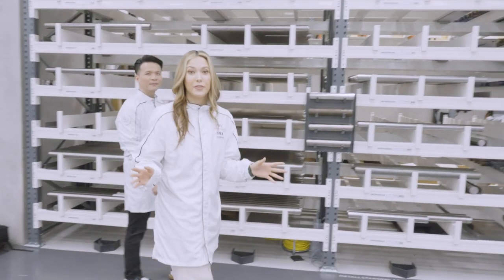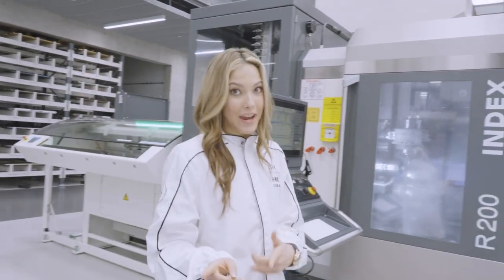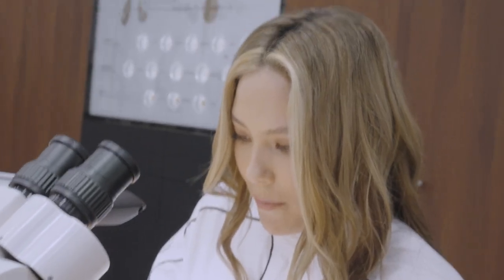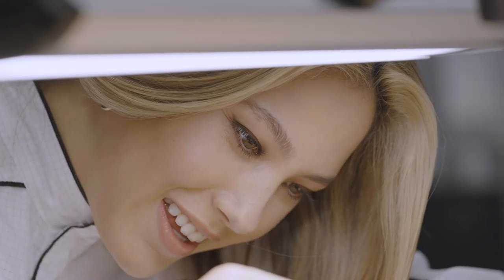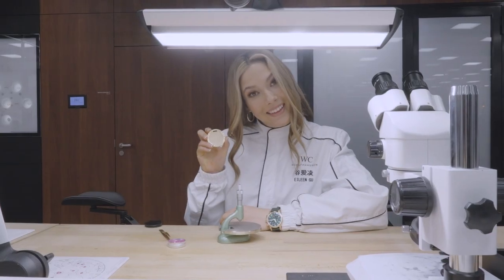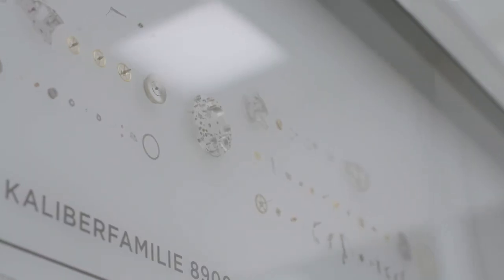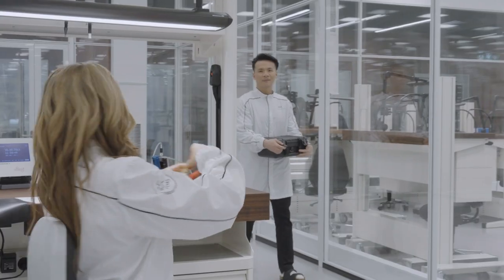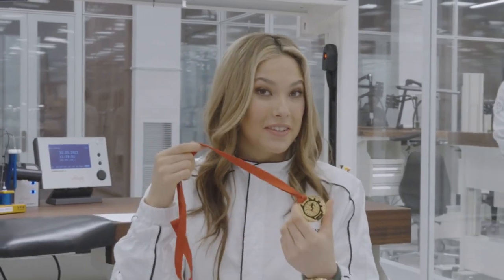IWC x Eileeen Gu: The Medal.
Fierce freeskier.✔ Expert medal maker? Normally Eileen Gu is the one receiving medals, but when she visited our Manufacturing Centre in Schaffhausen, the tables were turned. She worked her magic alongside our skilled watchmakers to put her stamp (literally!) on one-of-a-kind medal. What’s the special mission? Who will be the lucky recipient? ⌚